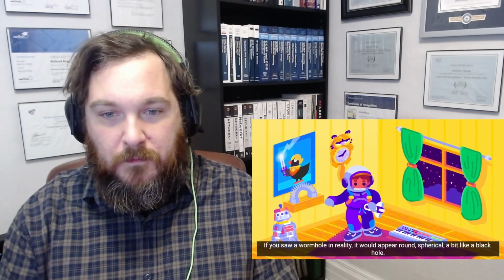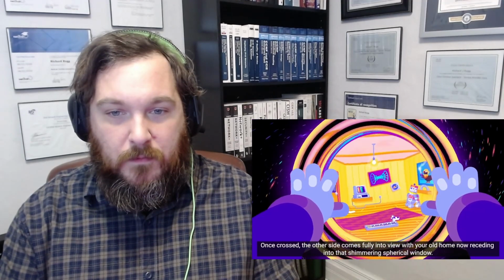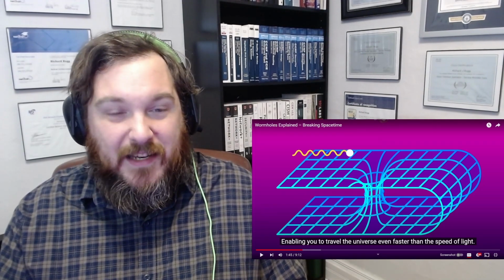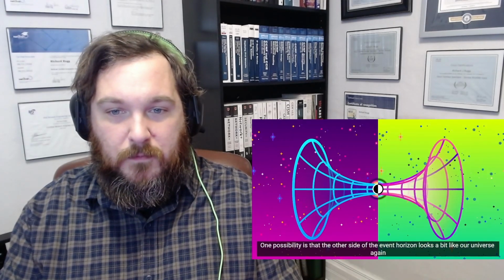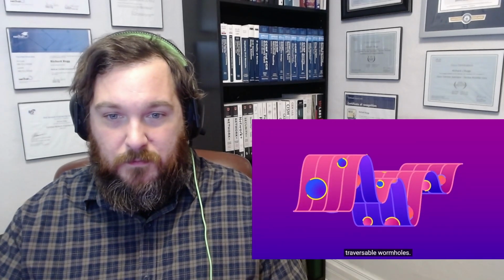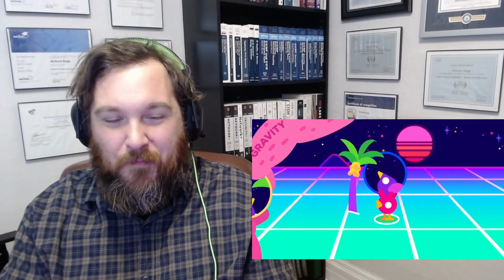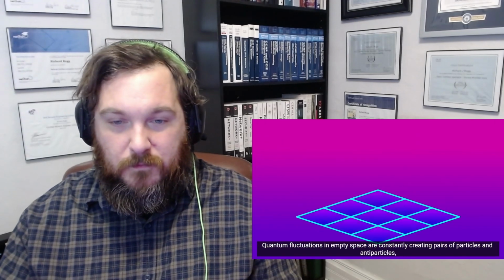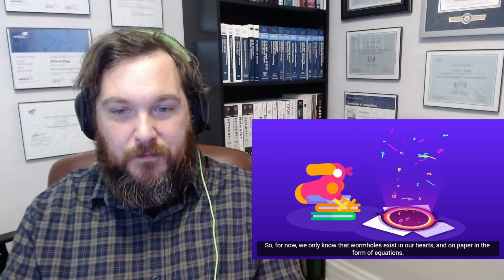Thinking with PORTALS?! Wormholes Explained - Breaking Spacetime [Reaction]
Today we react to "Wormholes Explained - Breakingh Spacetime" from the amazing Kurzgesagt - In a Nutshell. Talk about mind blowing, wow! We'll talk about a few different types of wormholes, why they may not be possible and some of the scary implications of using them for portal purposes!